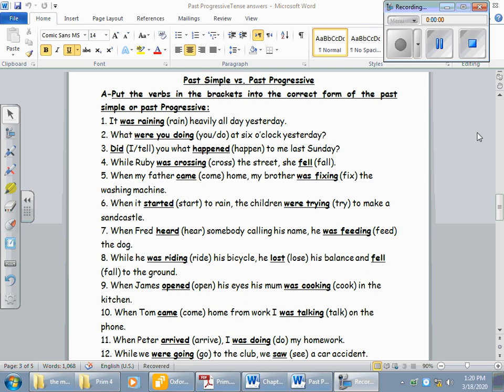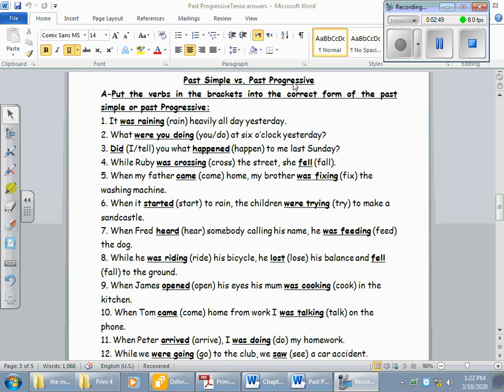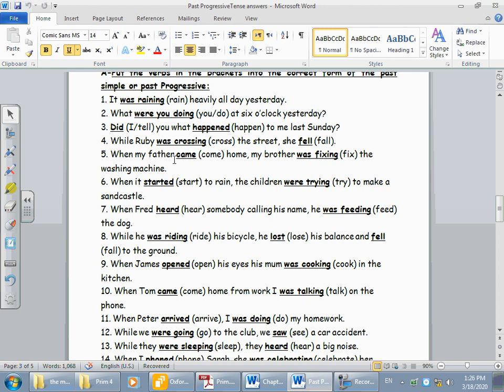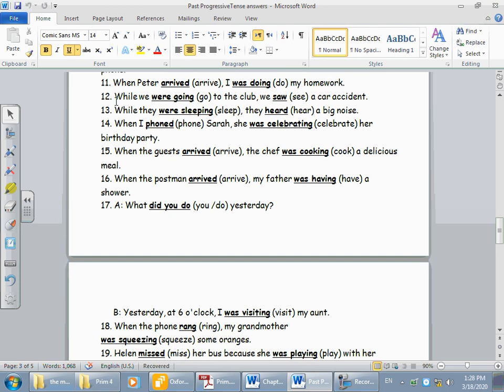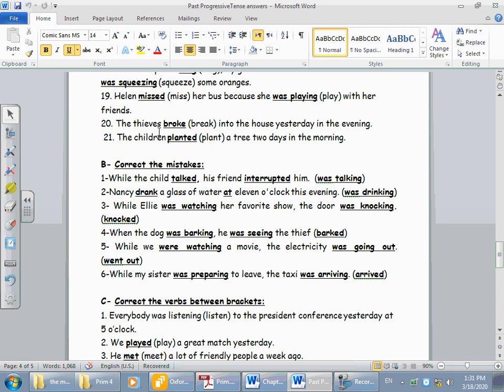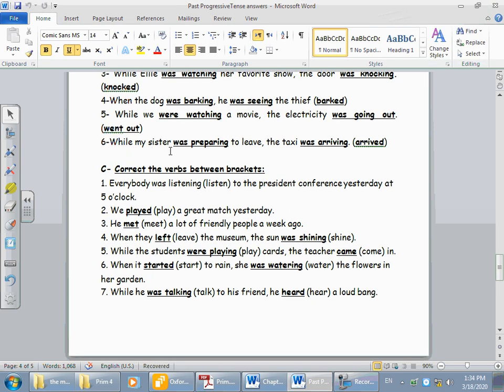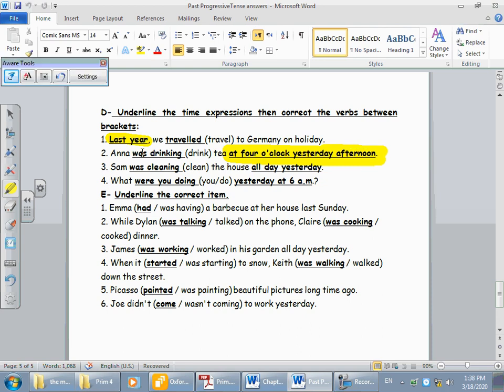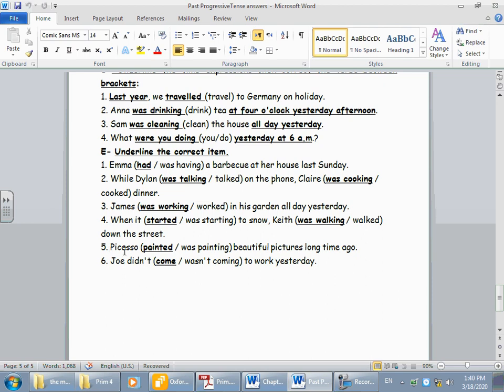Prim 4 English 26-3-2020 past simple vs past progressive